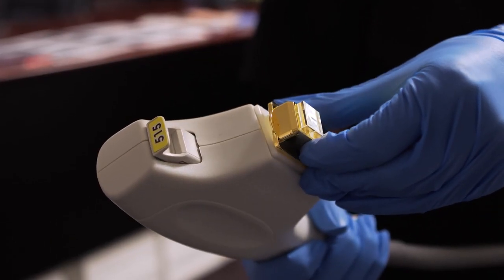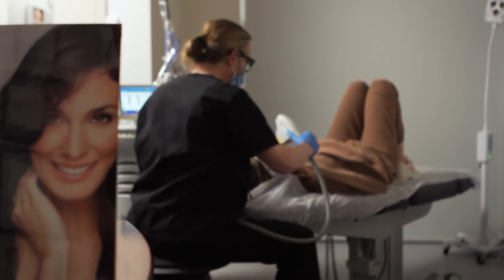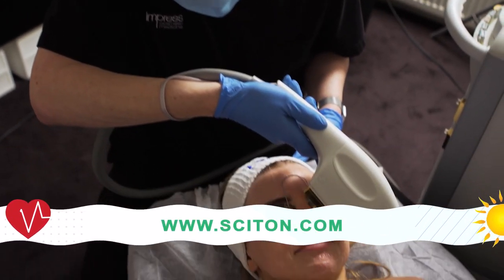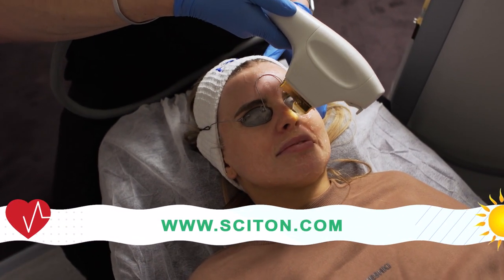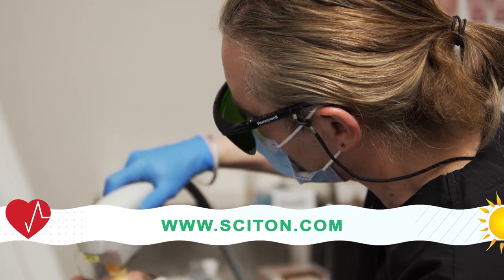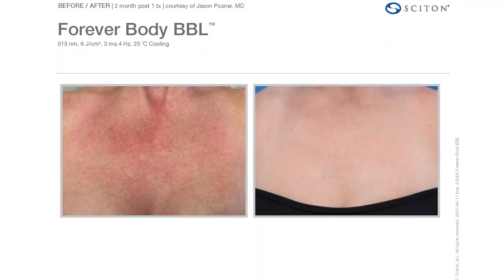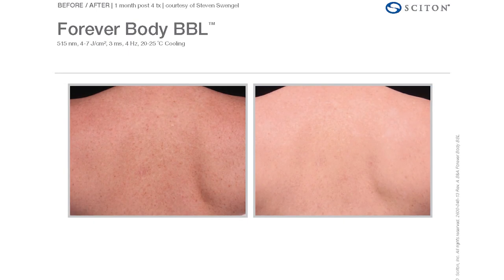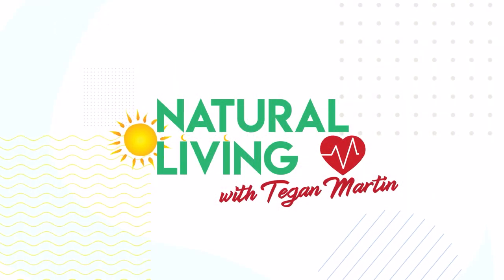Sciton | Natural Living with Tegan Martin